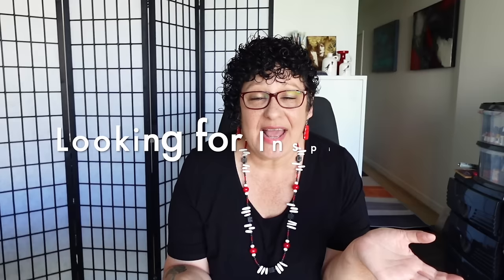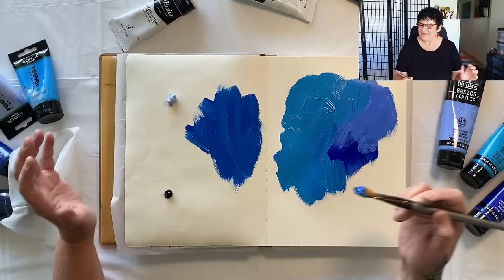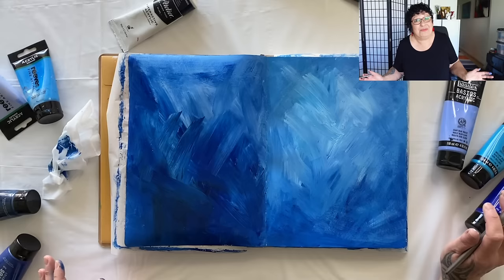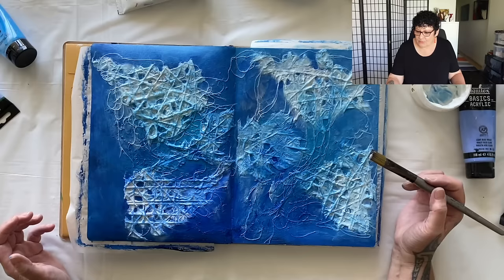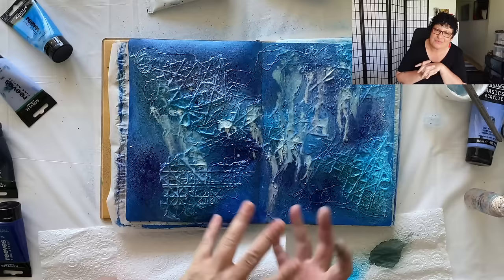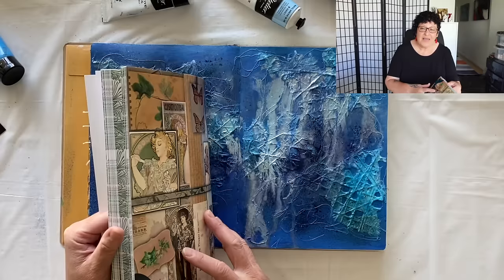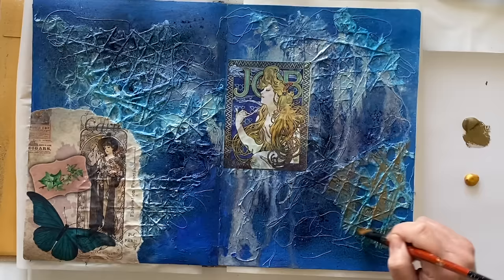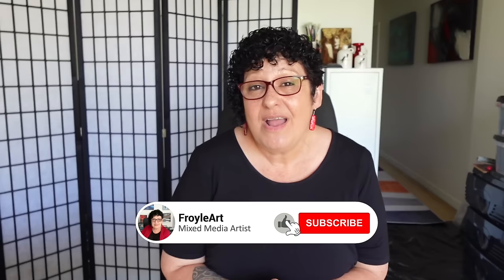How To Overcome Creative Block and Reignite Your Artistic Passion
Are you facing challenges in expressing your creativity? Do you find yourself lacking motivation in your artistic endeavours? Join me in the studio as I seek inspiration in the Care December art class by @EverythingArt  Together, we'll craft a stunning art journal spread, exploring four prompts from this week and rejuvenating our artistry through exciting mixed media techniques.

**Skillshare Profile Use this link to receive the first month FREE!

Reeves Acrylic Paint 10 Pack
Reeves Acrylic Paint 4 Pack Metallic Colours